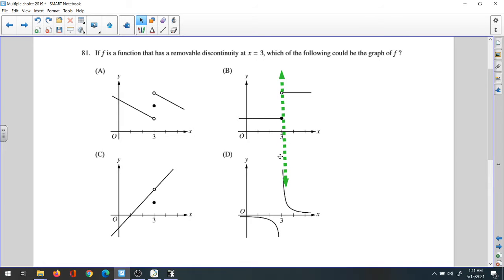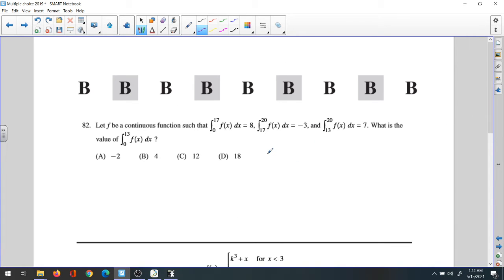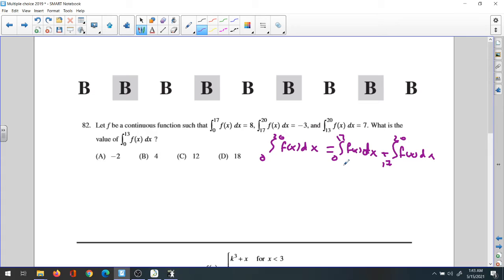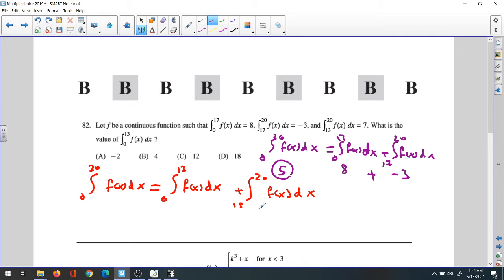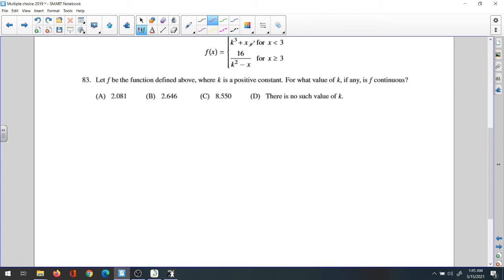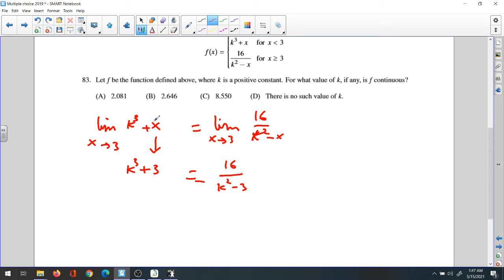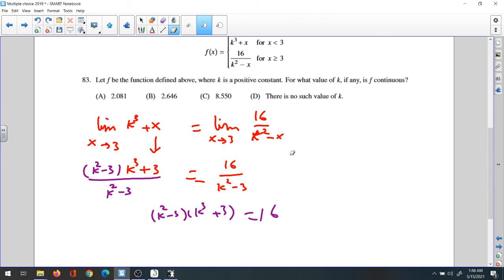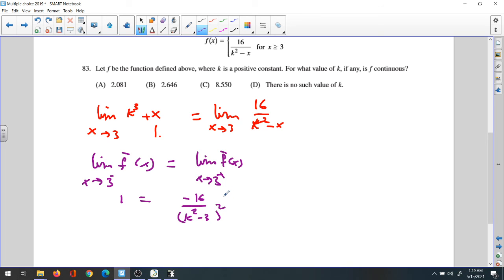2019 Multiple choices 81,82,83